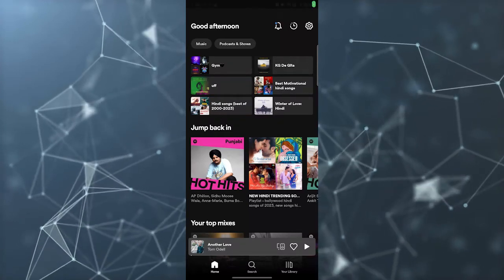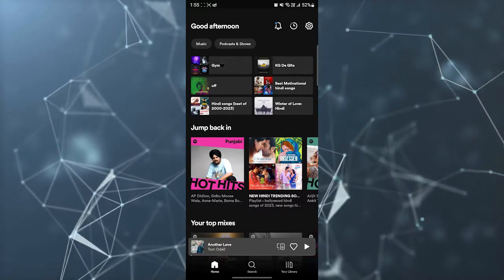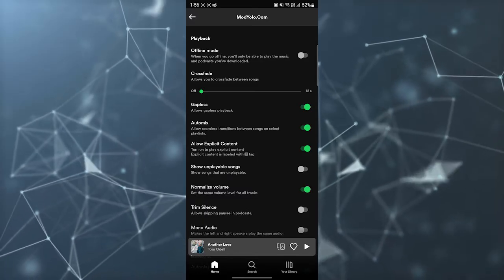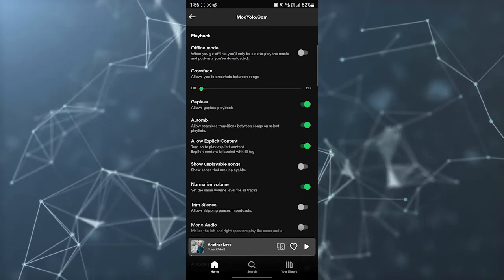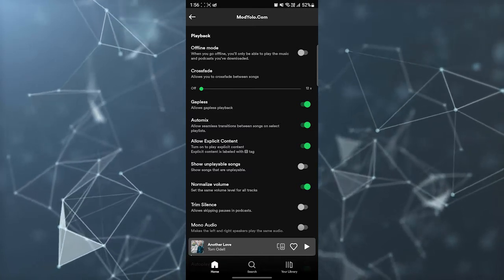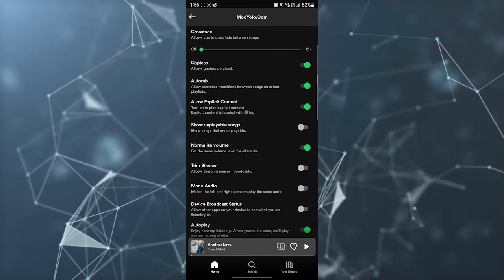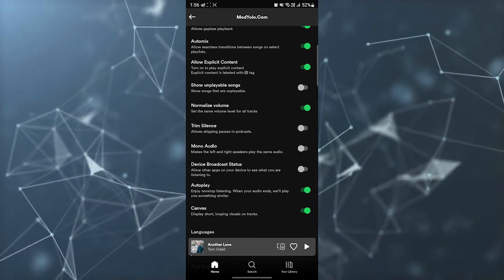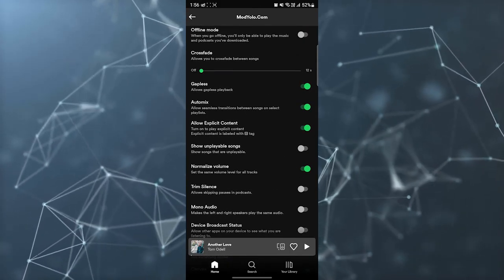How to Change Playback Setting in Spotify [LATEST VERSION]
Spotify provides various playback settings that you can customize to enhance your listening experience. Follow these steps to change the playback settings in Spotify:

Open Spotify:

Launch the Spotify app on your mobile device or desktop.
Access the Settings Menu:

On the bottom navigation menu (mobile) or the top-right corner (desktop), tap or click on the "Settings" icon. It looks like a gear or three dots.
Navigate to "Playback" Settings:

In the settings menu, scroll down and tap or click on "Playback" or "Playback Settings."
Adjust the Playback Settings:

Shuffle Play: Toggle the "Shuffle" option to enable or disable shuffle play. When enabled, Spotify plays your tracks in a random order.
Crossfade: Toggle the "Crossfade" option to enable or disable crossfading between songs. Crossfade smoothly blends the end of one song with the beginning of the next.
Autoplay: Toggle the "Autoplay" option to enable or disable autoplay. Autoplay automatically plays recommended songs based on your listening habits after your selected playlist or album ends.
Canvas: Toggle the "Canvas" option to enable or disable the Canvas feature. Canvas displays looping visuals while playing certain songs.
Explicit Content: Toggle the "Allow Explicit Content" option to enable or disable the playback of explicit content.
Additional Settings (on Desktop):

Volume Normalization: On the desktop app, you can also adjust the volume normalization settings. Toggle the "Enable Audio Normalization" option to enable or disable volume normalization. This feature balances the playback volume across different tracks.
Save Changes:

After adjusting the desired playback settings, tap or click on the "Save" or "Done" button to apply the changes.
By customizing the playback settings in Spotify, you can tailor your listening experience to suit your preferences. Enjoy your music with the playback settings that best fit your style!